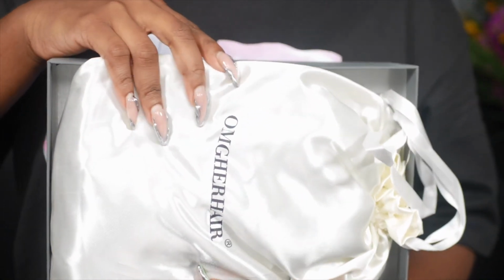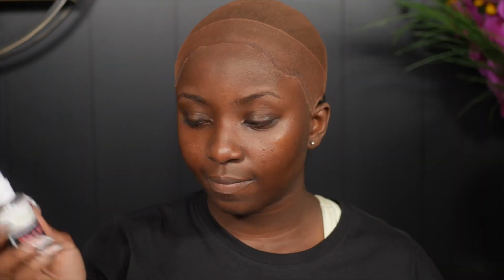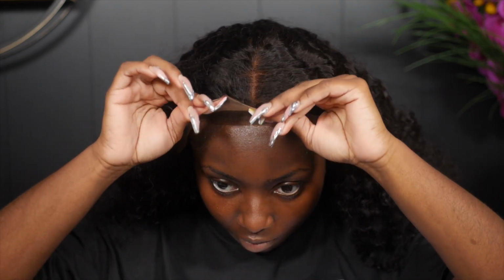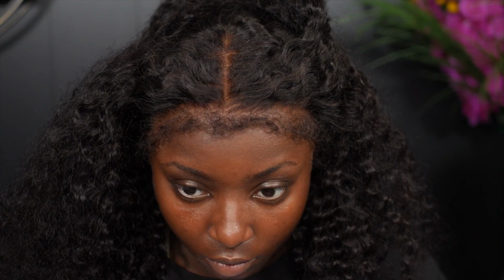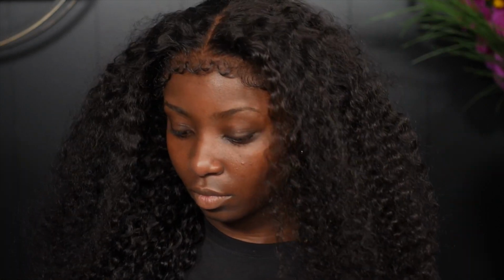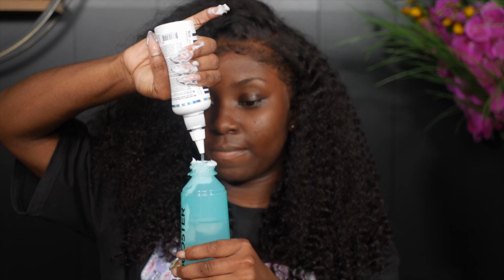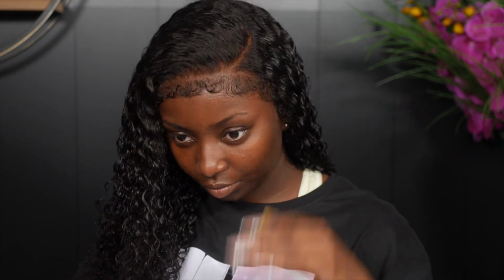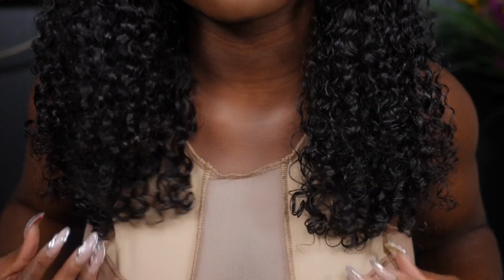Most Realistic Curly Edges Hairline + Curly Hair Install! GLUE-LESS Melted HD Wig ft OMGHerHair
𝐒𝐚𝐯𝐞 $𝟑𝟎 𝐎𝐅𝐅 𝐎𝐯𝐞𝐫 $𝟏𝟕𝟗 | 𝐂𝐨𝐝𝐞: YA30

Length: 20 inch
Density: 150%
Color: Natural
Size: Medium
Edges: 4a/4b Curly Edges

√ Clean Bleached Hairline
√ Deep Parting 13x6
√ Adjustable Straps & Elastic Band